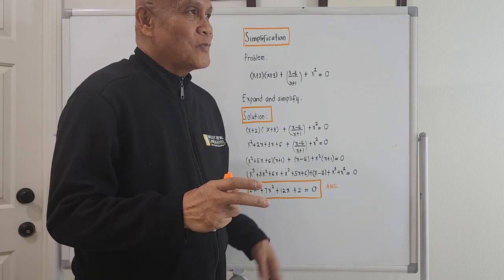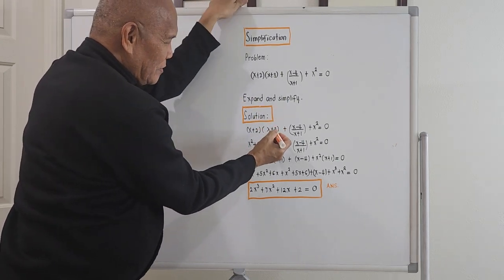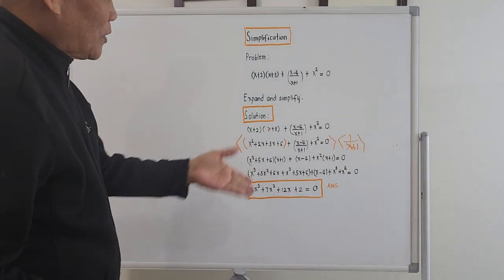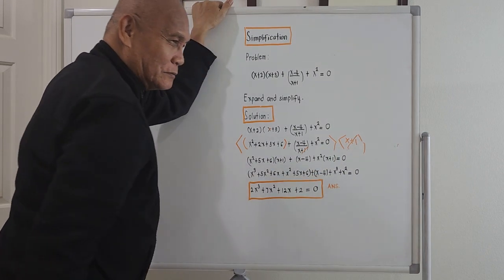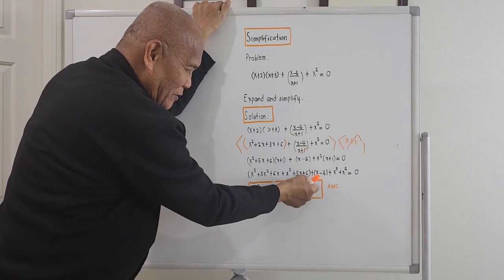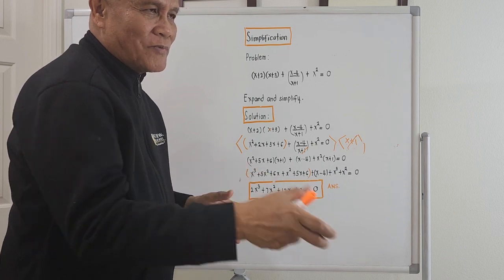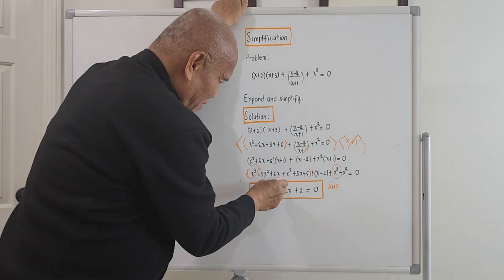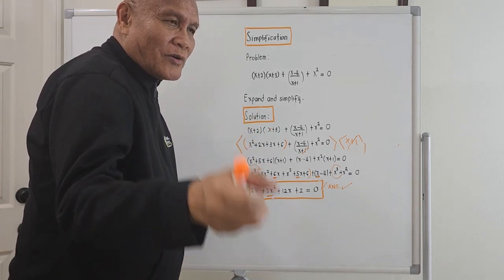Simplification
It illustrates how to simplify.